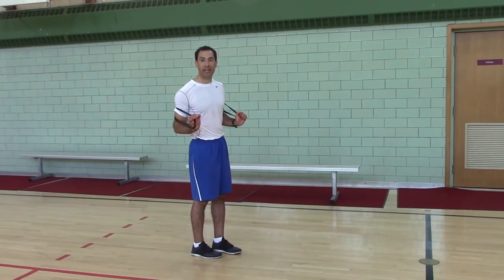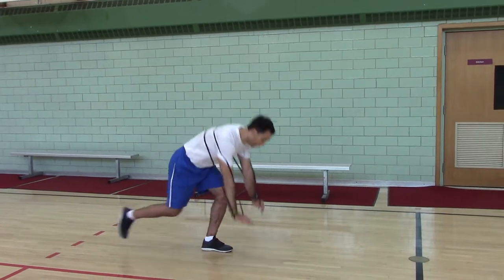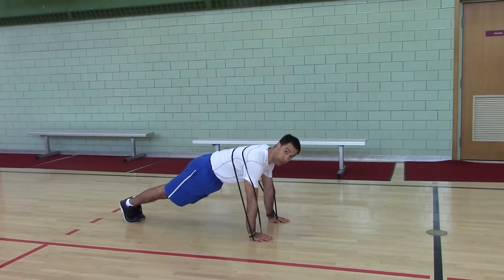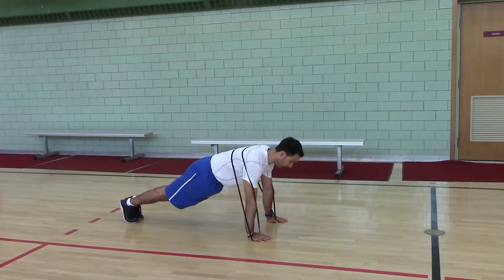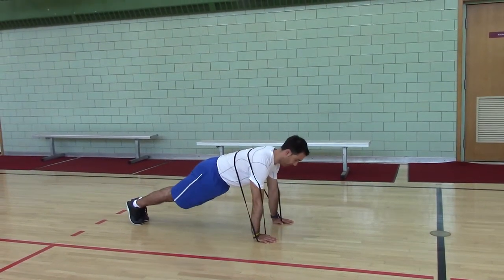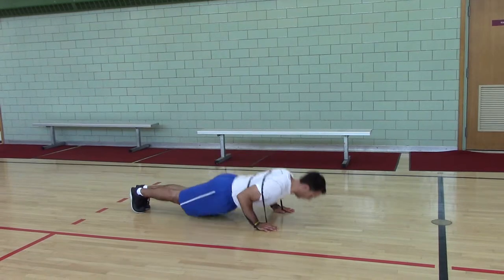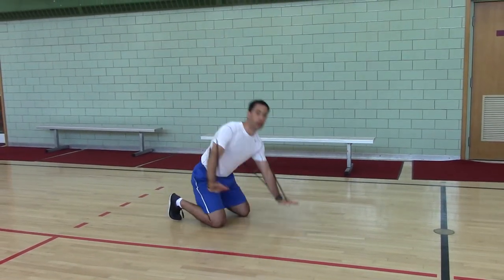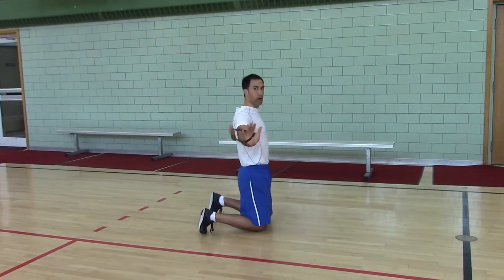Band Push Ups